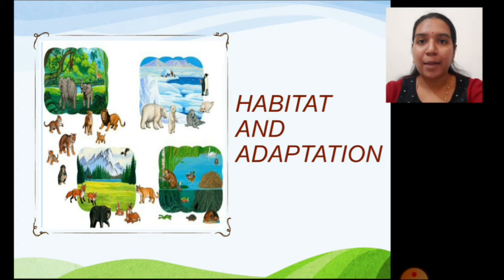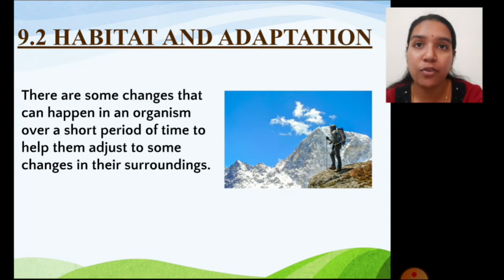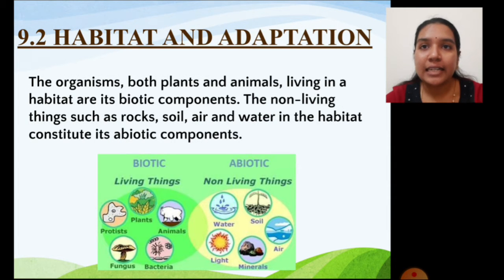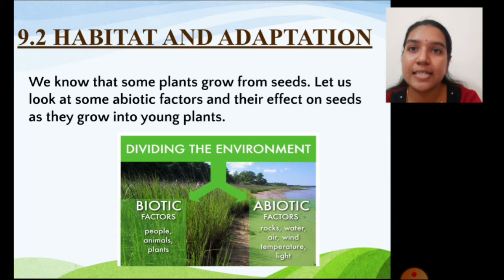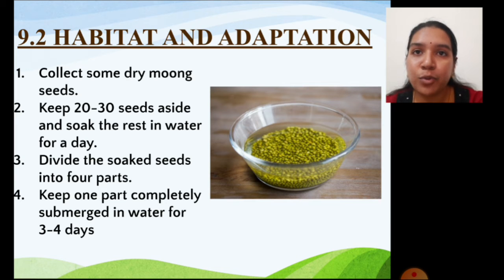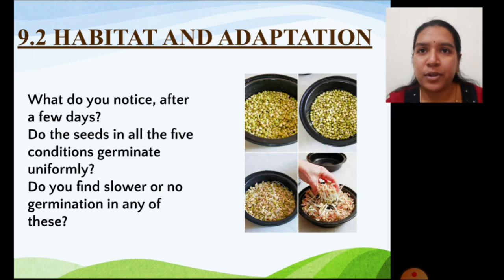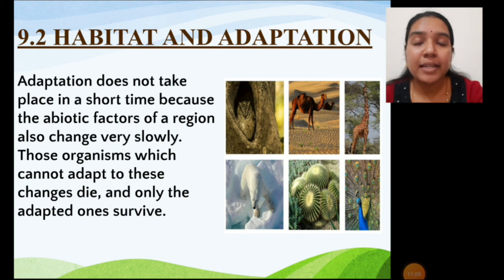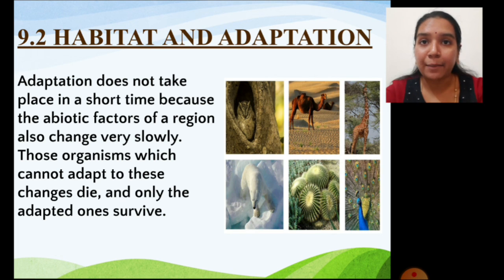Class_6_Science_chapter_9_The_Living_Organisms_part3_9_December_2020